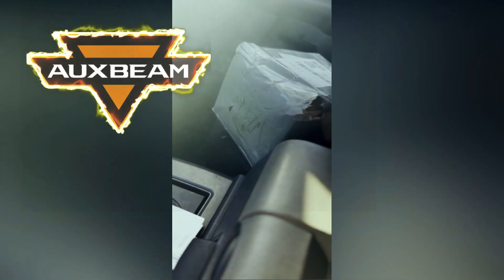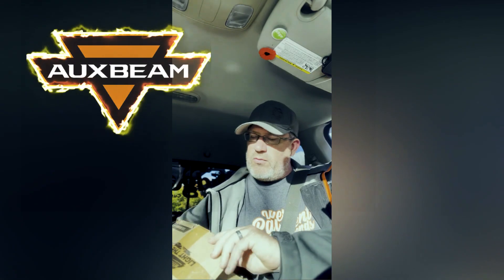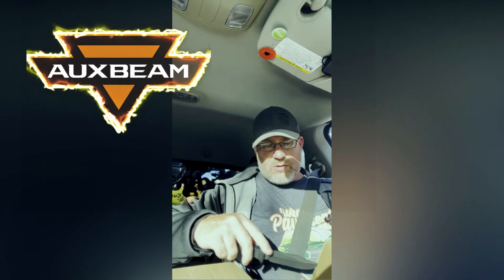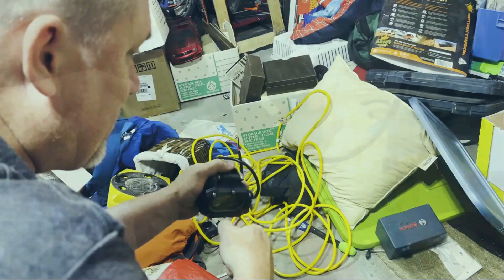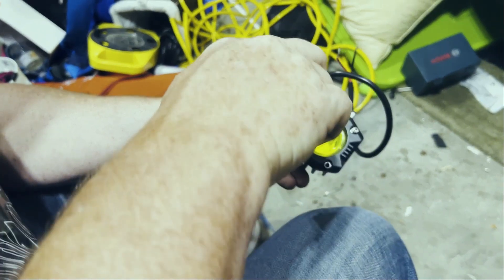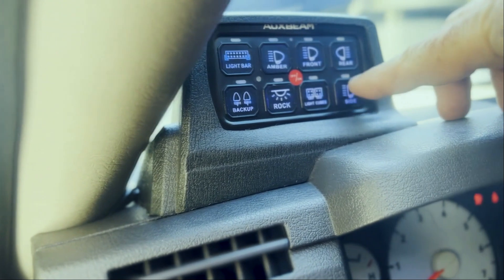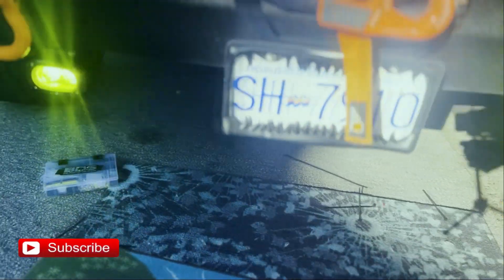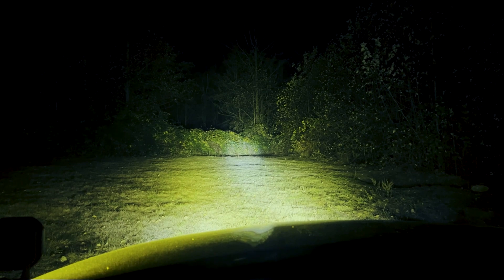Illuminate Your Off-Road Adventures with Auxbeam LED Fog Lights | Vancity Adventure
Join us as we explore the outstanding performance of Auxbeam LED fog lights for off-road adventures! In this video, we review these high-quality fog lights from Auxbeam LED Lighting and share our firsthand experience with their installation and performance.

Discover why these LED fog lights are a game-changer for nighttime driving on back roads and off-road trails. We'll discuss their impressive brightness, easy installation process, and excellent value for the price.

Experience the difference that Auxbeam LED fog lights make in enhancing visibility and safety during your off-road excursions. With their bright and focused beam, you'll be able to navigate dark roads with confidence and clarity.

Don't miss out on the opportunity to upgrade your off-road lighting setup with Auxbeam LED fog lights. Watch our video now and see how you can shine brighter on your next adventure!

Welcome to Vancity Adventure, Where we love to Adventure and Overland!

VANCITY ADVENTURE
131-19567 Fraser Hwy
Surrey, BC  Canada V3S 9A4

(Please Attach a Personal Note for a Reply from us)

I am Daryl, a travel & adventure filmmaker. I’m one-third of the Treo behind Vancity Adventure, a YouTube channel, exploring the world with my son Cayden and Tosha the Pug (sometimes my wife).

We set out on this adventure in April of 2020 to film our adventures and create videos that motivate and inspire. Our mission from the start was to inspire people and to be honest in all we do.

Adventure is right around the corner! Let’s get outside, explore, and make new friends. We cannot wait to go on this vancityadventure with you!

Licenced Drone Pilot

🎬 SUGGESTED VIDEOS